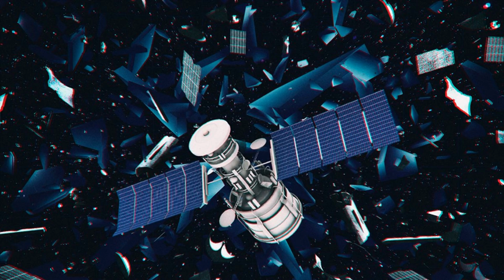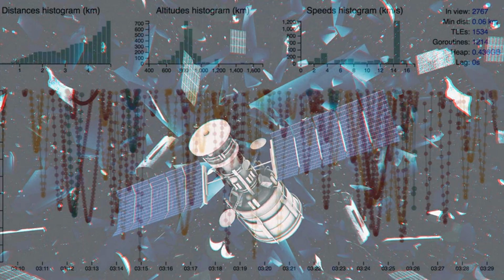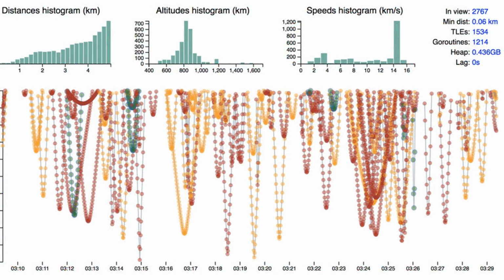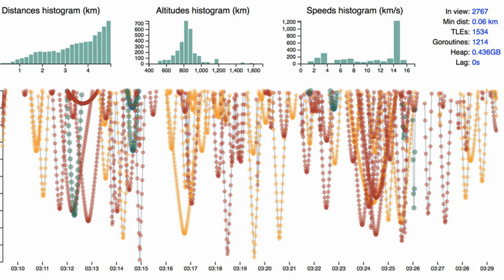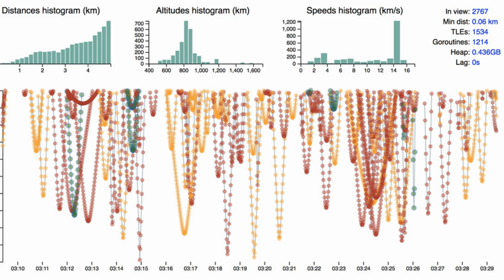Mesmerizing graph shows uncomfortably close encounters between space junk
As the number of satellites and space junk in orbit continues to increase, so do the chances of these human-made objects colliding with one another, potentially creating more debris that could threaten other healthy spacecraft. Now, a new tool shows just how crowded Earth orbit is by tracking space objects through their close calls every couple of seconds.

Called the "Conjunction Streaming Service Demo," the graph tool illustrates in real time the sheer number of space objects - out of an assortment of 1,500 items in low Earth orbit - that get uncomfortably close to one another in a period of 20 minutes. While the X-axis keeps track of the time, the Y-axis shows the short distance between two approaching space objects, ranging from five kilometers to the dreaded zero kilometers. On the graph is a series of arcs demonstrating when two pieces of debris rapidly move toward one another, make their closest approach, and then speed away.

No matter when you glance at the tool, there is always an abundance of arcs on the graph. If the arc is extremely stretched, then two objects just had an extra close call. And some get frighteningly close within just a few minutes. In the time I wrote this story, the closest that two objects got to one another was a mere 60 meters. Each arc is color-coded, too, indicating which types of objects are approaching one another. Green arcs indicate two operational satellites that could potentially move out of each other's way; yellow arcs indicate one movable satellite and one non-maneuverable object; red arcs indicate two dead objects, which have no choice but to continue on their potential crash course. There are a lot of red arcs on my grap